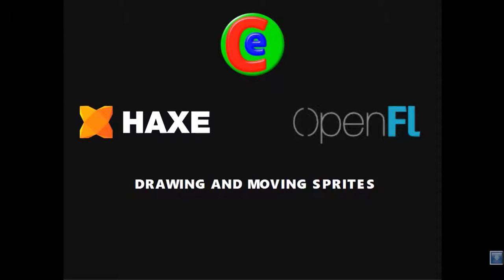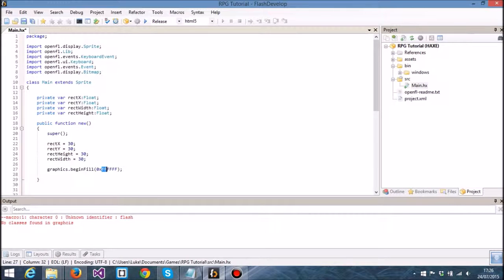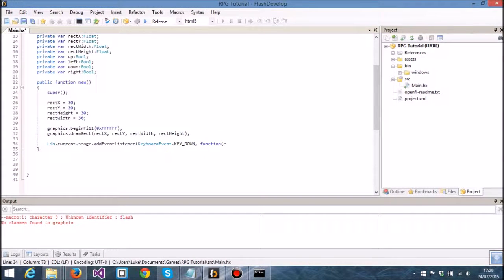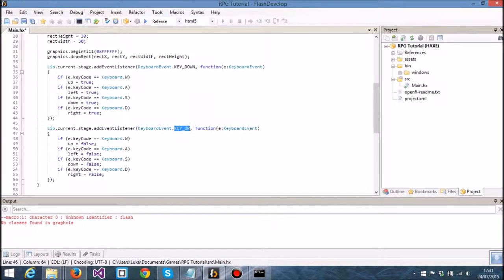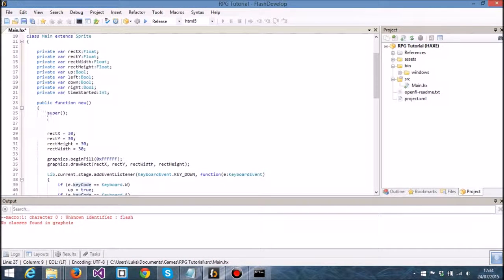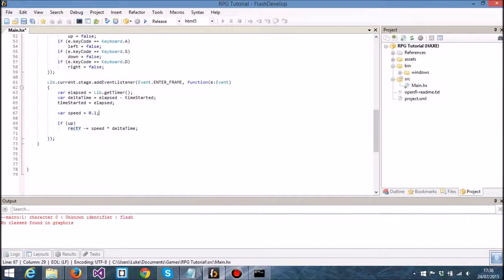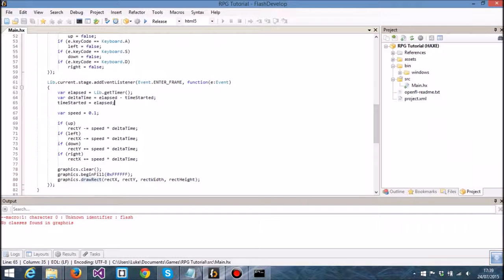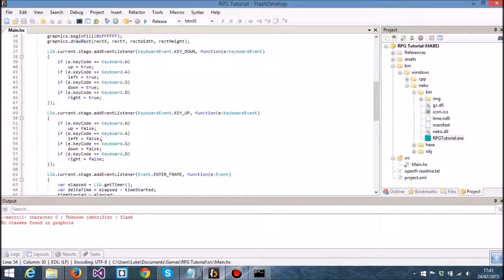OpenFL Tutorial - Drawing and Moving Sprites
In this video, you will be able to learn how to draw simple rectangles (or sprites) onto the screen, and use delta time to move the rectangle.

Get OpenFL: haxelib install openfl (from command line)

Follow on Twitter: @tienery